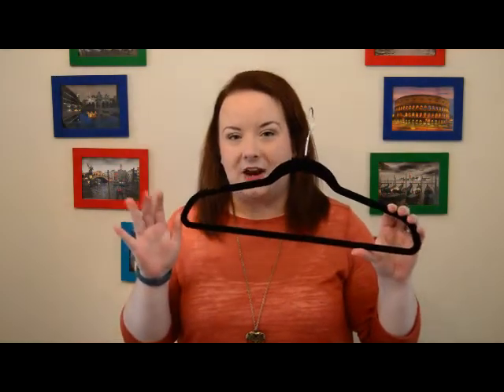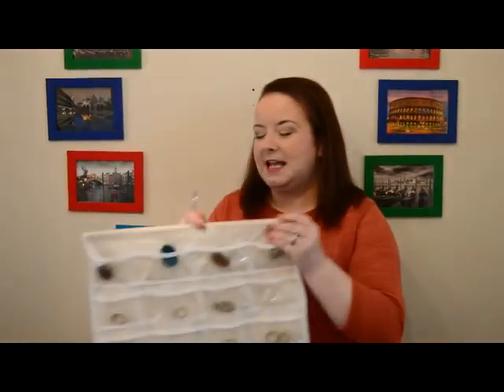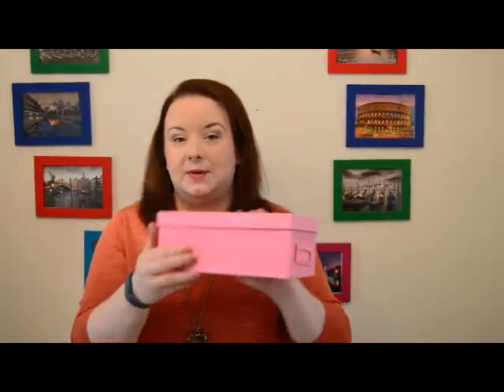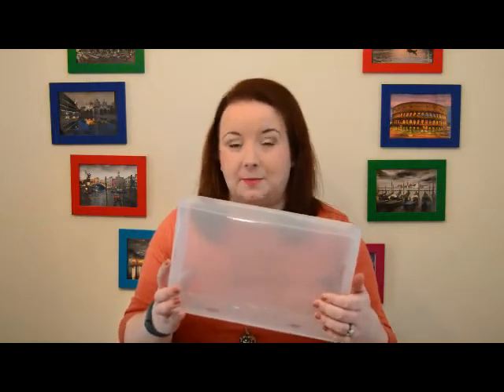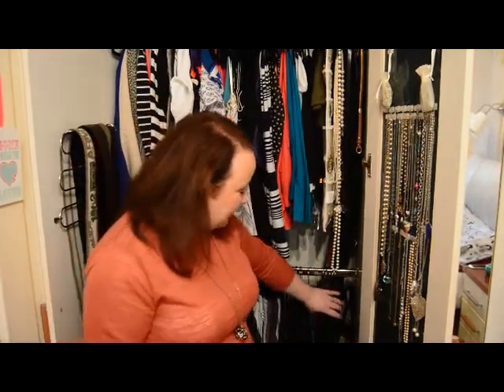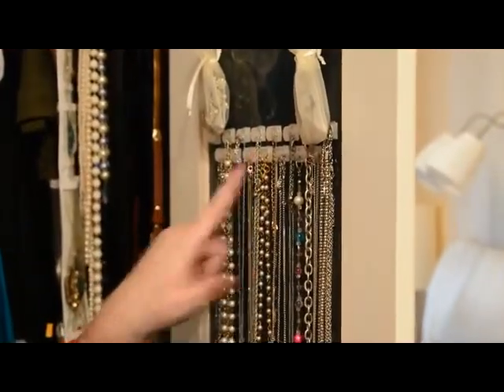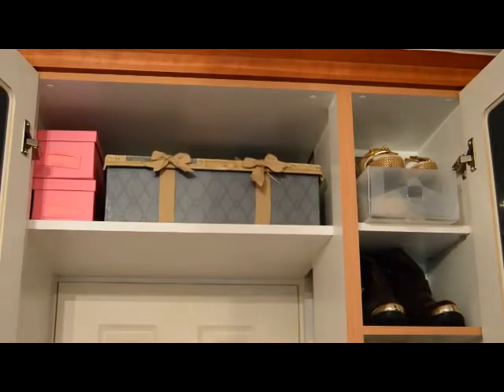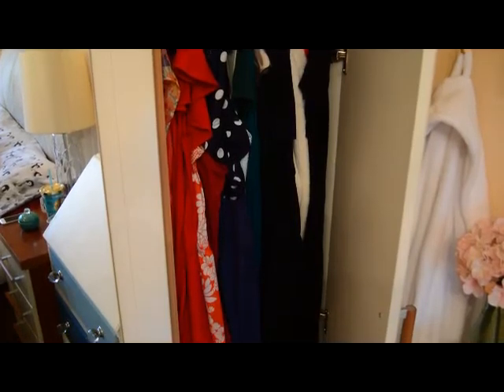8 Ways to Organise a Small Wardrobe | A Style of Living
Its Tidy Thursday ! Today I am sharing with you 8 ways to organise a small wardrobe.

In this video I share with you a number of products that I use to keep my wardrobe organised. I share with you where you can buy these and how much they cost in my coordinating blog post which you can check out

I'm Blaithin, a Wedding & Event Planner, Author and Professional Organiser.

and if you're specifically interested in my work as a Wedding Planner do check me out I also have a dedicate wedding blog that will shortly merge totally with A Style of Living - its

If you're a social media user you can stalk me some more:

For A Style of Living

For The Wedding Expert

For Wedding High

On wedding planning:  Distinctive Weddings; Tying the Knot without the Rope Burns.
Chick Lit:   The Meaning of Purple Tulips

Warmly
Bláithín xxx